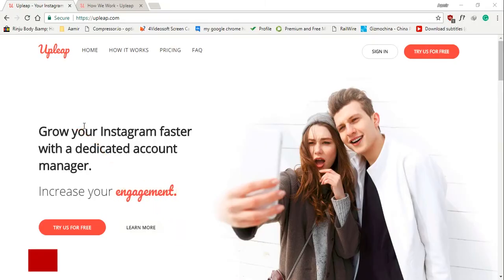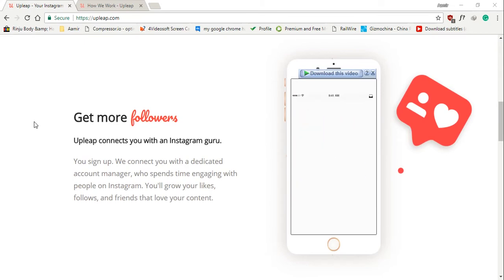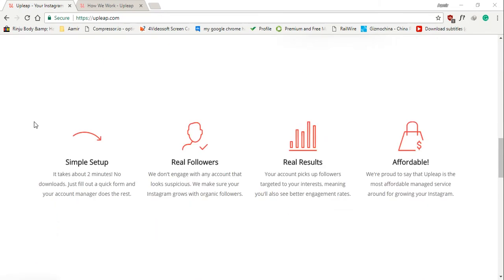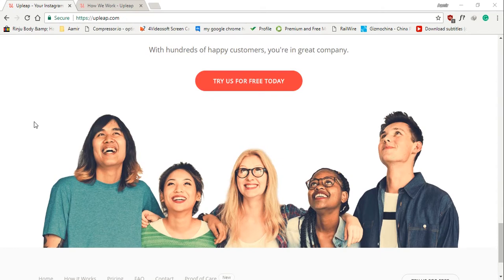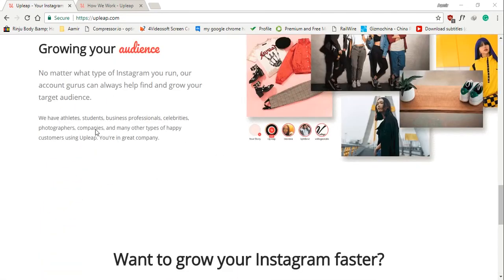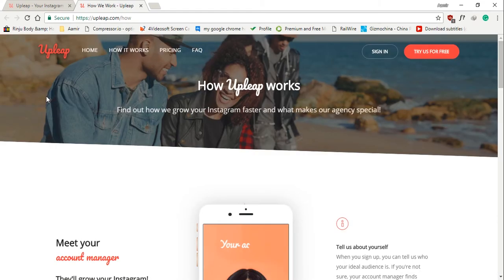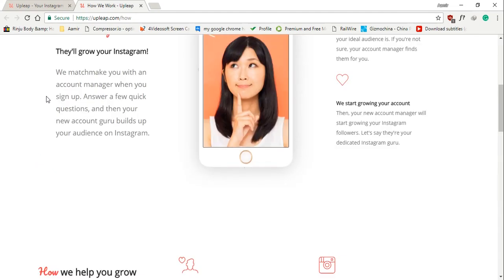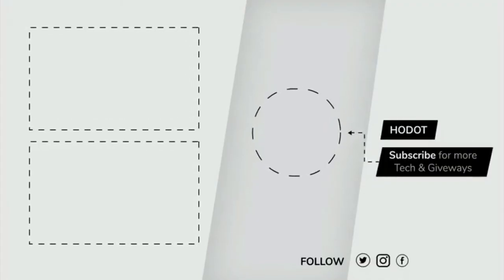Instagram followers - Easiest way to gain 1000 organic followers in a month [100% genuine] (2018)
One trick Instagram followers - gain organic followers 100% genuine for your business or other various purposes.

Watch till the end, you'll come to know everything.

Hope you enjoyed watching my video, comments down below if you have any doubts.

I'll catch you in the next, Peace!!!